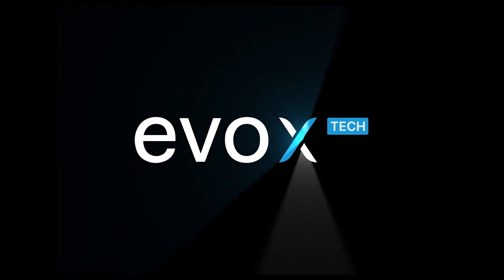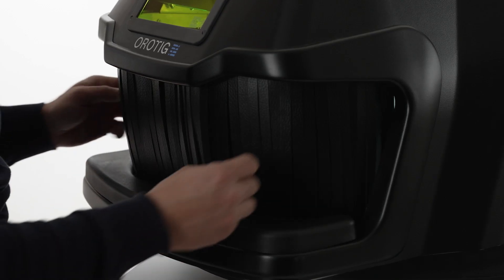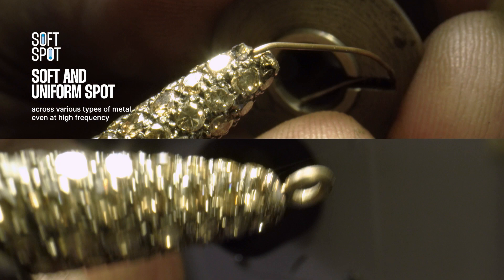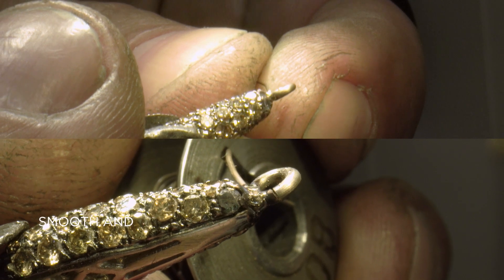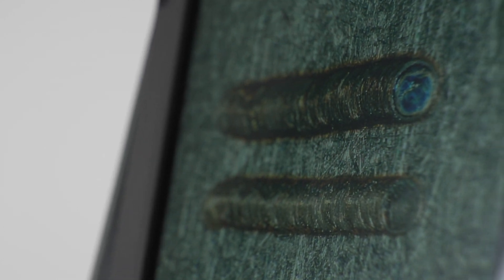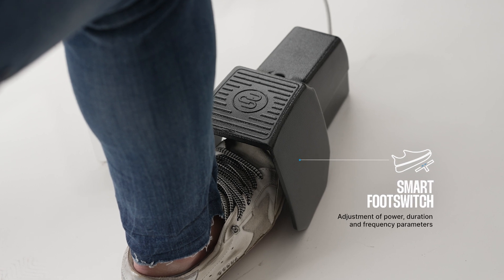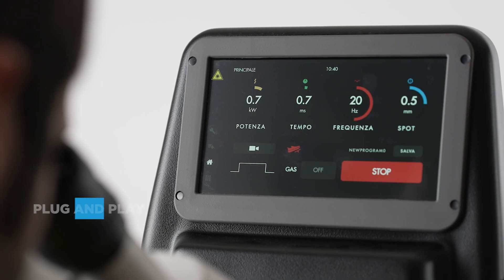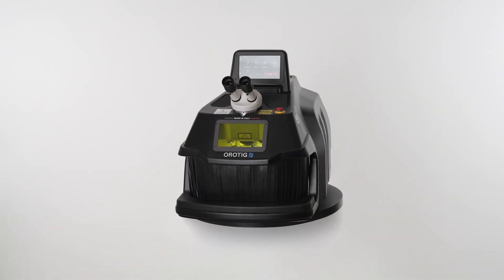OROTIG Evo X Tech - Laser welding machine